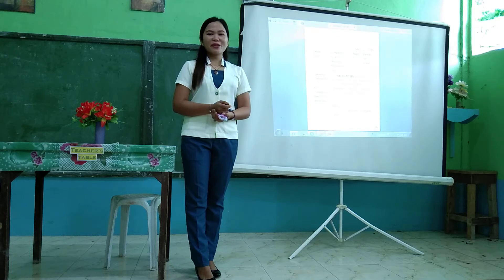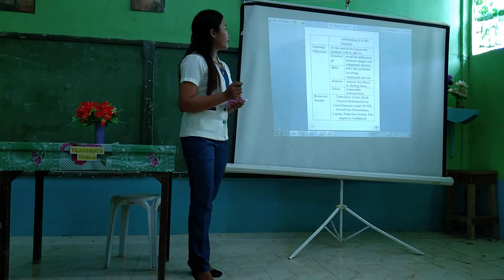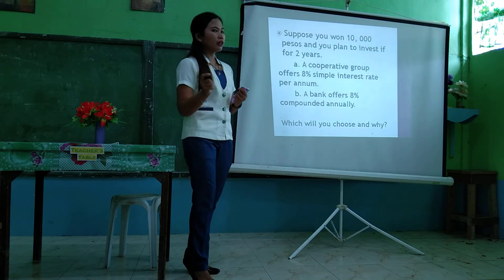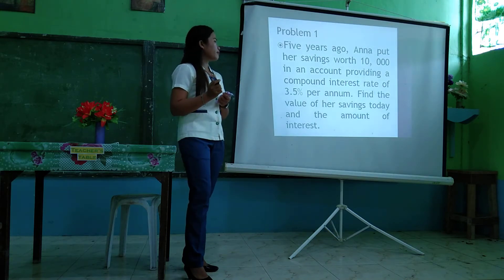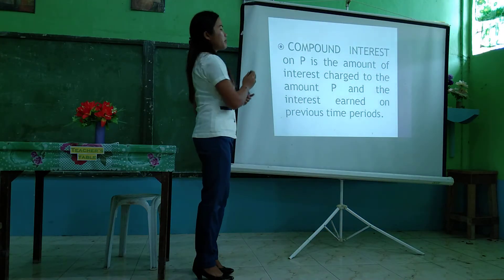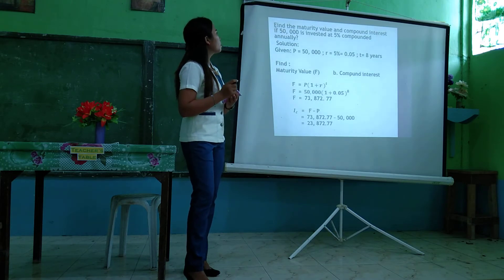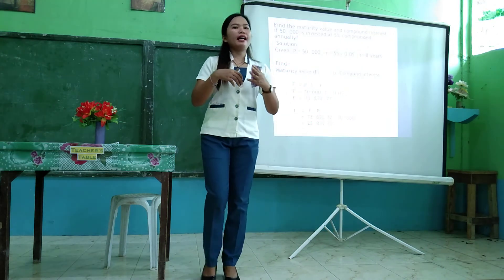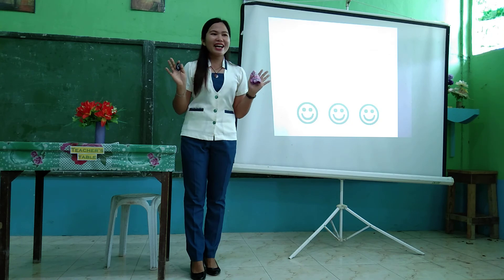Teaching Demo in Math (Senior High)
Topic: Maturity Value and Compound Interest

Learning Competency: Solves problems involving simple and compound interest.

Code: M11GM-IIb-2